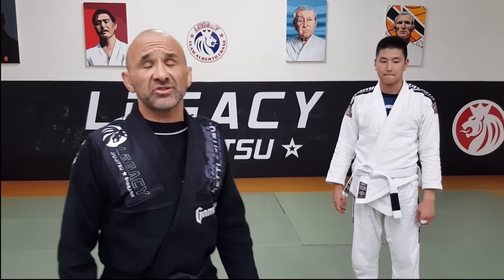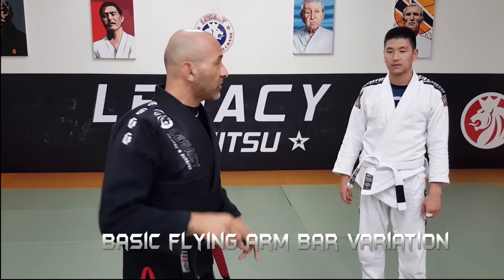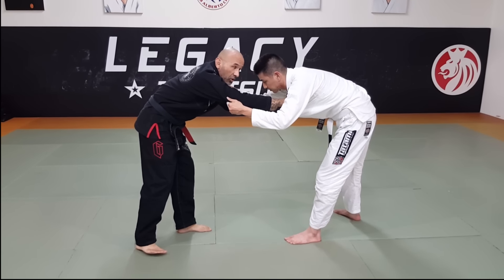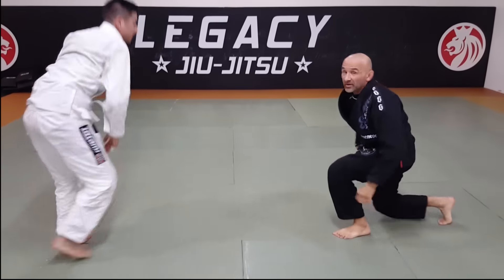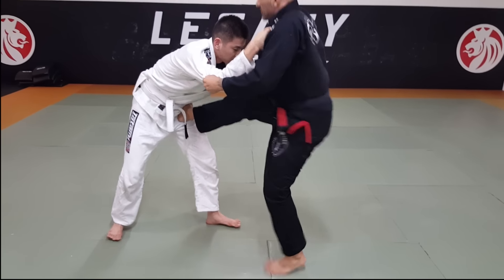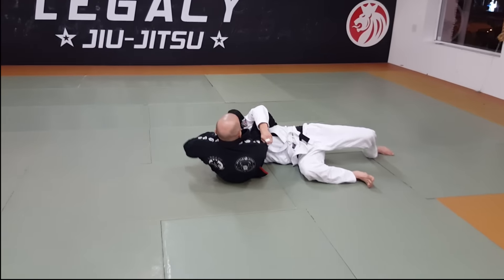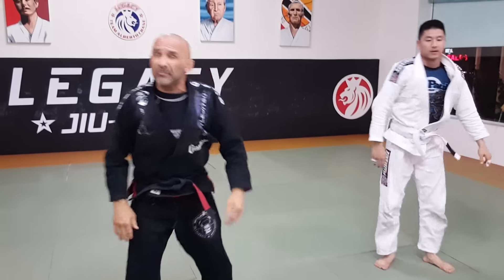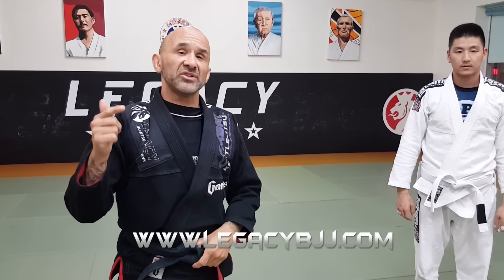Basic Flying Arm Bar Variation Legacy BJJ Burbank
This is a brief tutorial on how to do a basic flying arm bar variation.
For the best in Brazilian Jiu JItsu and kettlebell training in Burbank,